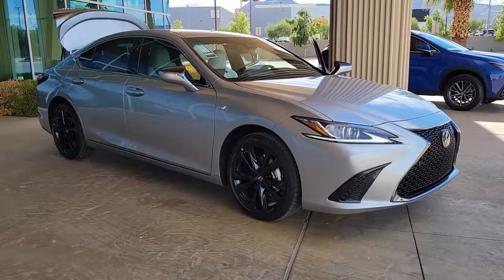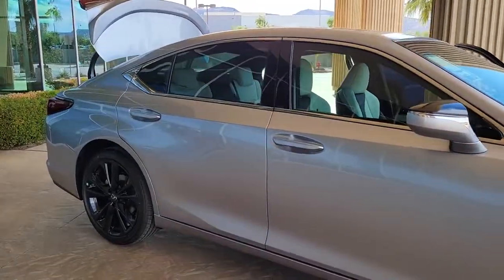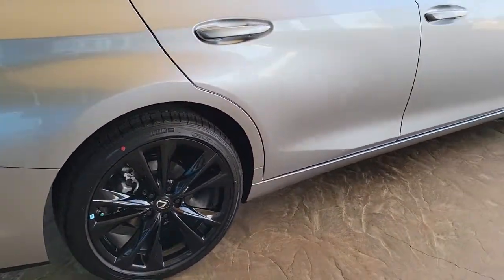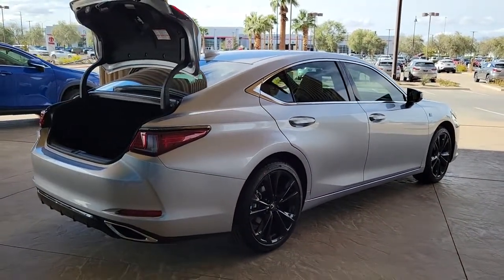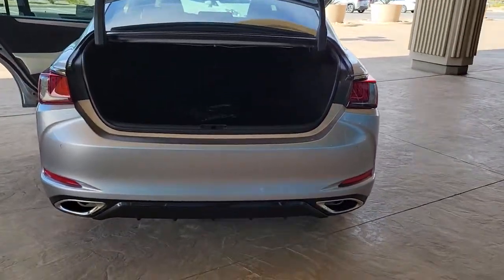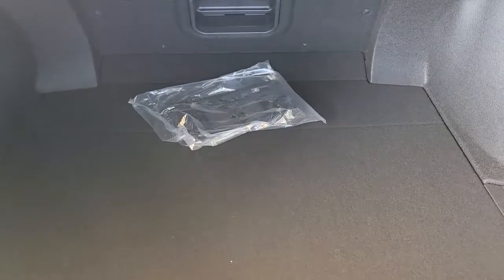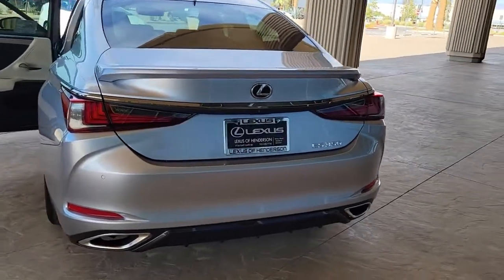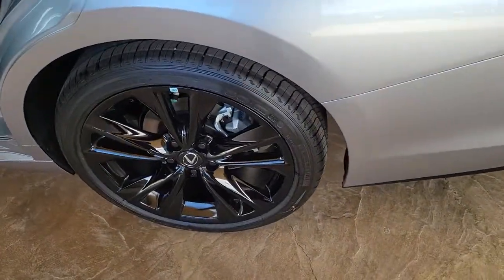2023 LEXUS ES Las Vegas, NV, Henderson, NV, St. George, UT, Phoenix, AZ, Bakersfield, CA LCC23002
AQUA New 2023 LEXUS ES ES 350 F SPORT HANDLING available in Las Vegas, Nevada at Lexus of Henderson. Servicing the Henderson NV, St. George UT, Phoenix AZ, Bakersfield, CA area
2023 LEXUS ES ES 350 F SPORT HANDLING - Stock#: LCC23002

Lane Tracing Assist (LTA),Side Impact Beams,Blind Spot,Pre-Collision System (PCS) and Rear Cross Traffic Alert (RCTA),Collision Mitigation-Front,Driver Monitoring-Alert,Tire Specific Low Tire Pressure Warning,Dual Stage Driver And Passenger Front Airbags,Curtain 1st And 2nd Row Airbags,Airbag Occupancy Sensor,Enform Remote,Rear Child Safety Locks,First Aid Kit,Outboard Front Lap And Shoulder Safety Belts -inc: Rear Center 3 Point, Height Adjusters and Pretensioners,10-Way Power Adjustable Heated & Vent Front Seats -inc: power fore/aft slide, recline, front and rear vertical cushion height and lumbar,8-Way Driver Seat,8-Way Passenger Seat,Sport Steering Wheel w/Auto Tilt-Away,Power Tilt/Telescoping Steering Wheel w/Memory,F SPORT Heated Leather 3-Spoke Steering Wheel,Front Cupholder,Rear Cupholder,Compass,Valet Function,HomeLink Garage Door Transmitter,Cruise Control w/Steering Wheel Controls,Distance Pacing w/Traffic Stop-Go,Dual Zone Front Automatic Air Conditioning,HVAC -inc: Underseat Ducts and Console Ducts,Illuminated Locking Glove Box,Driver Foot Rest,Full Cloth Headliner,Leatherette Door Trim Insert,Leather/Metal-Look Gear Shifter Material,Interior Trim -inc: Aluminum Instrument Panel Insert, Aluminum Door Panel Insert, Aluminum Console Insert and Metal-Look Interior Accents,Driver And Passenger Visor Vanity Mirrors w/Driver And Passenger Illumination,Full Floor Console w/Covered Storage, Mini Overhead Console and 2 12V DC Power Outlets,Front And Rear Map Lights,Fade-To-Off Interior Lighting,Full Carpet Floor Covering -inc: Carpet Front And Rear Floor Mats,Carpet Floor Trim and Carpet Trunk Lid/Rear Cargo Door Trim,Cargo Space Lights,Safety Connect (complimentary 3-year subscription) Tracker System,Memory Settings -inc: Driver Seat and Door Mirrors,Wireless Charger,Driver / Passenger And Rear Door Bins,Delayed Accessory Power,Systems Monitor,Redundant Digital Speedometer,Outside Temp Gauge,Digital Appearance,Manual Adjustable Front Head Restraints and Manual